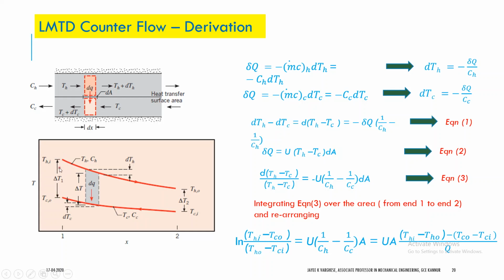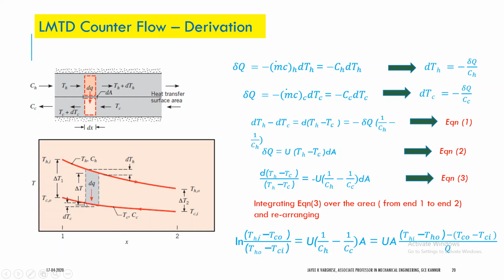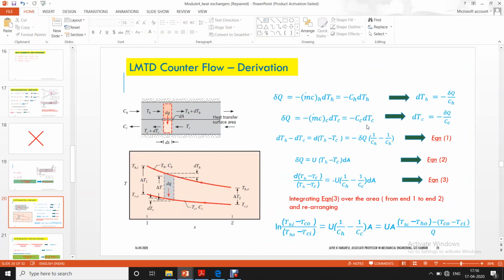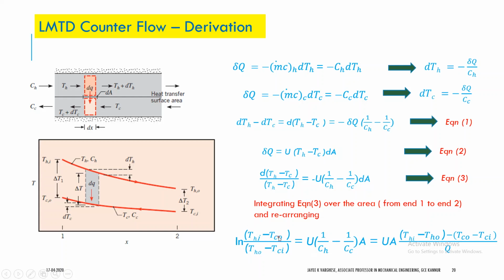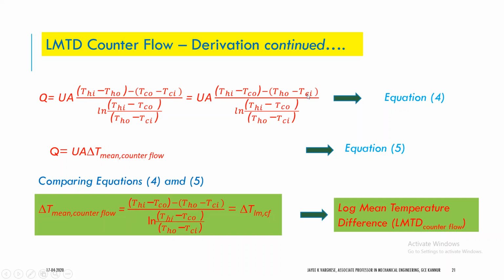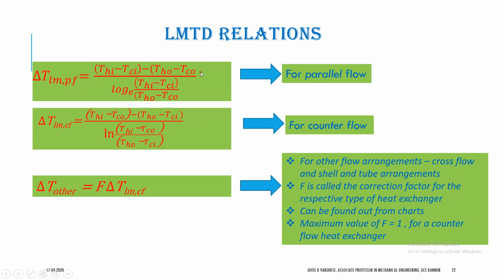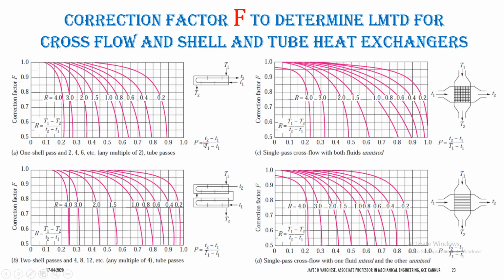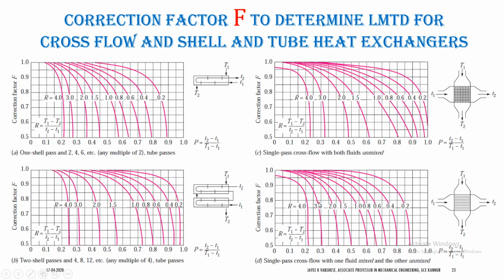Heat Exchanger Lecture 2 part 2 LMTD counter flow derivation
LMTD counter flow derivation